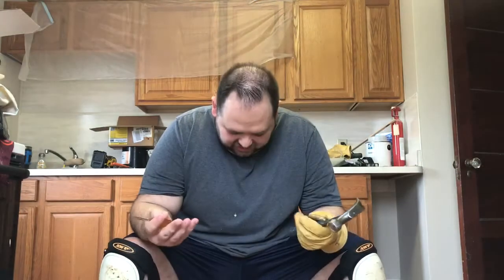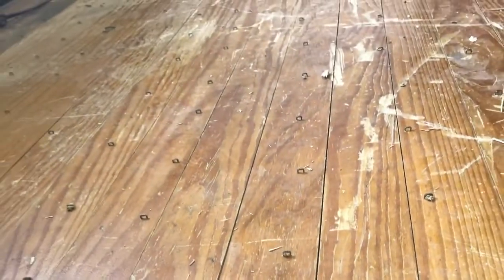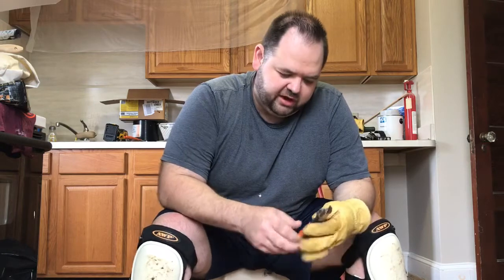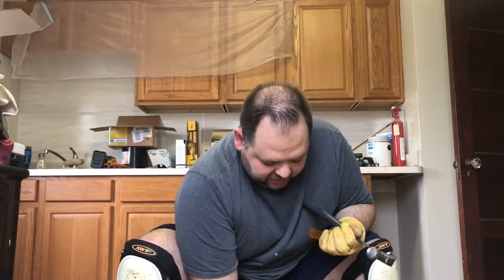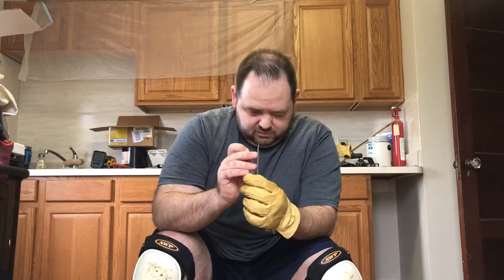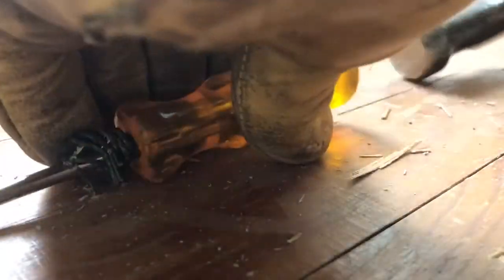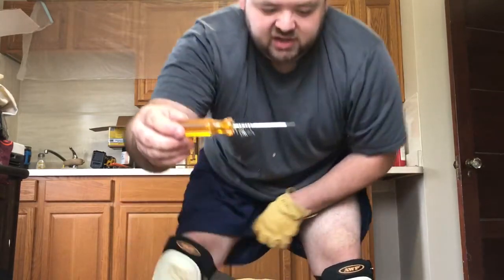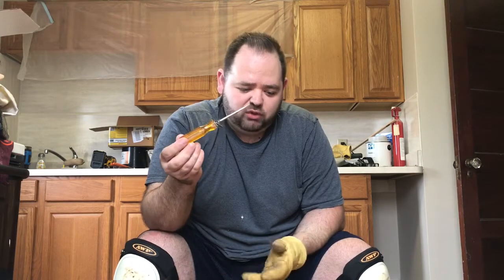How To Easily Remove Floor Staples From Luan - Time Saver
I'll show you how to remove those floor staples left over form ripping out linoleum / Luan floor with 2 different tools and a tool you can make at home. This will make this daunting task a little easier.